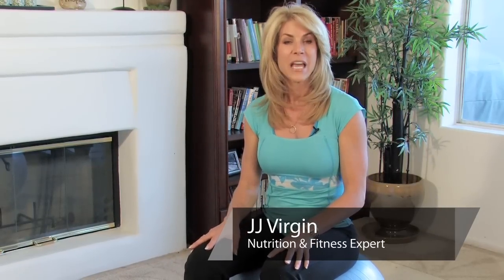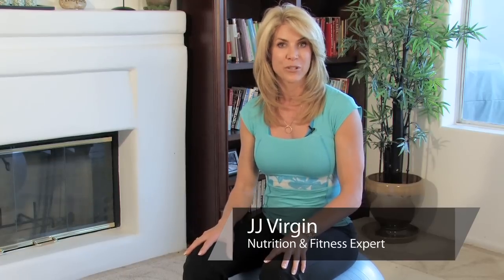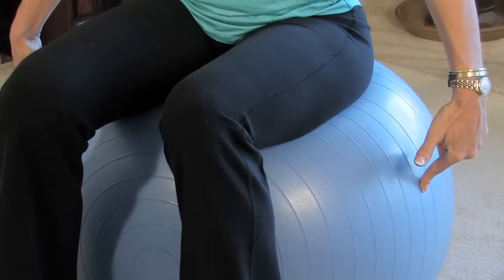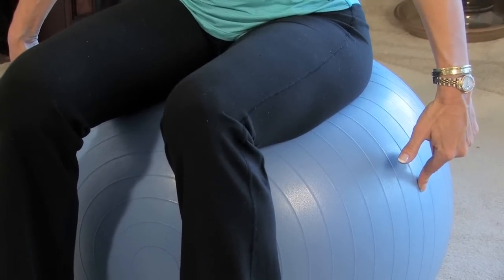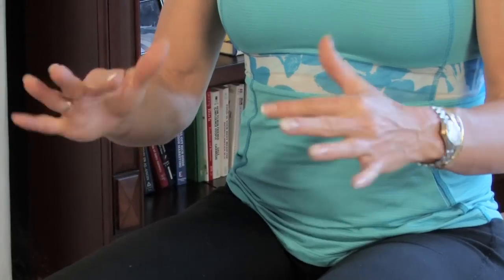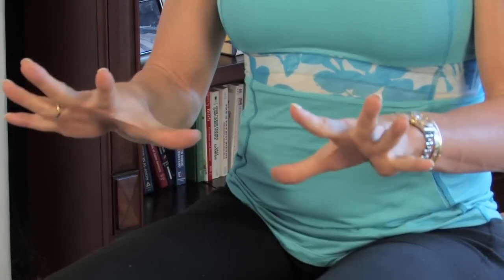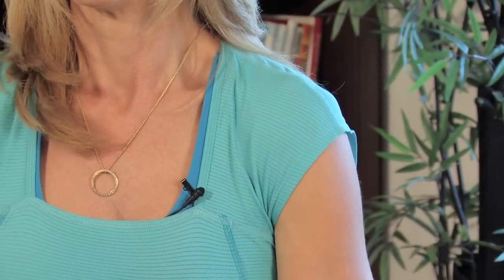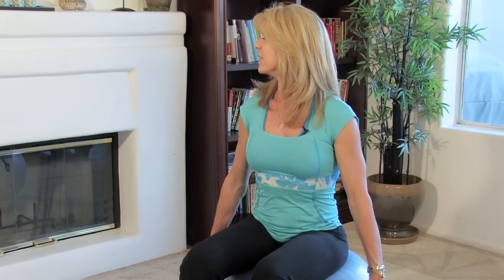Fitness & Nutrition : How to Prevent Computer-Related Injuries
If you're a person who uses a computer all day long, you are more prone to certain computer-related injuries. Learn how to prevent computer-related injuries with help from a health and nutrition expert in this free video clip.

Bio: JJ Virgin is one of the nation's foremost health and nutrition experts. She is a public speaker and a media personality.

Series Description: Fitness and nutrition are two keys to staying healthy and getting into shape. Find out all about various fitness and nutrition techniques with help from a health and nutrition expert in this free video clip.